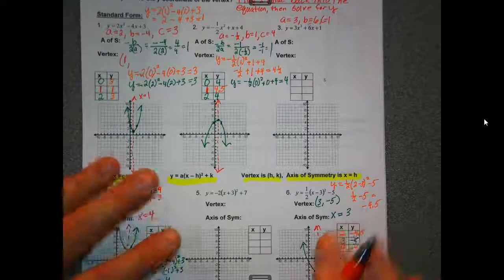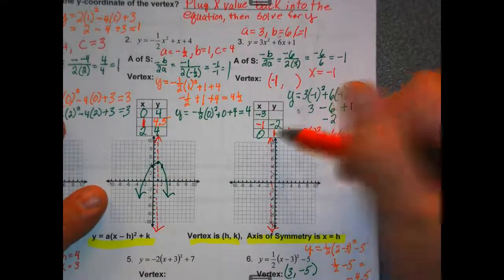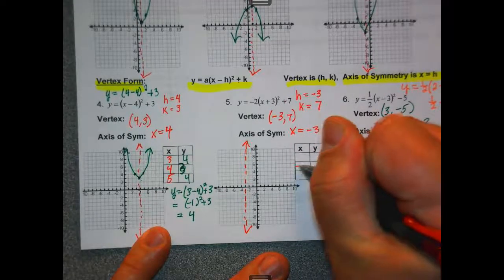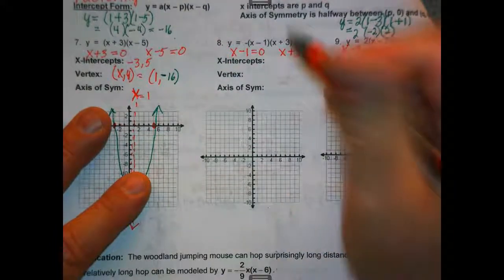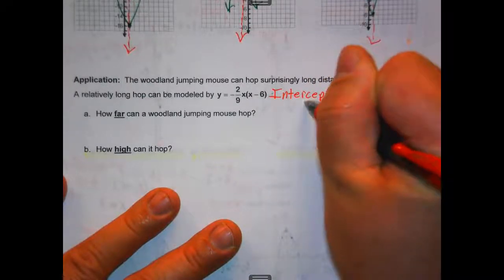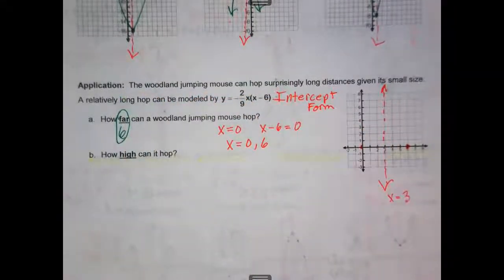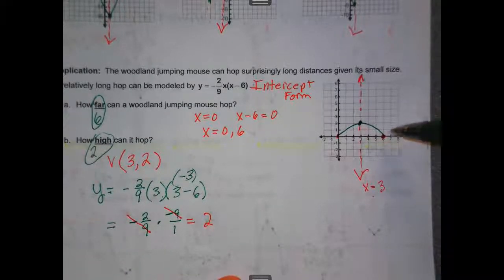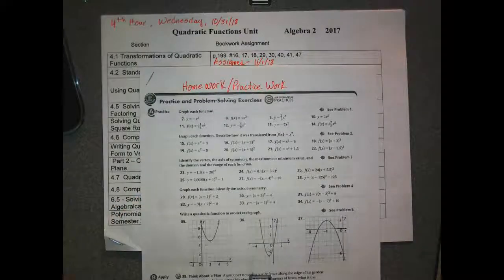A2 - 4.1-4.2 Note Key Day #2 - 4th hr - Transformations of Q